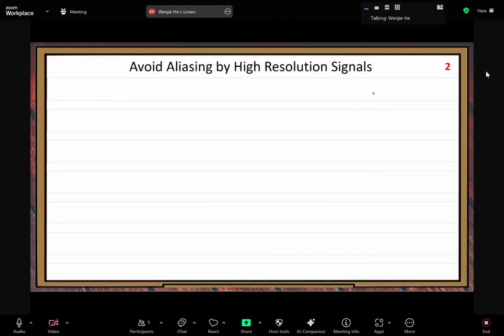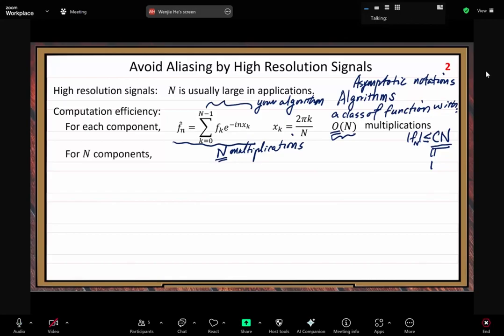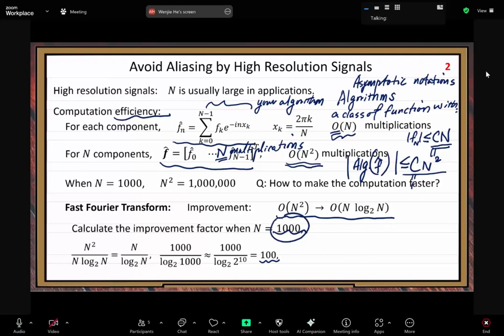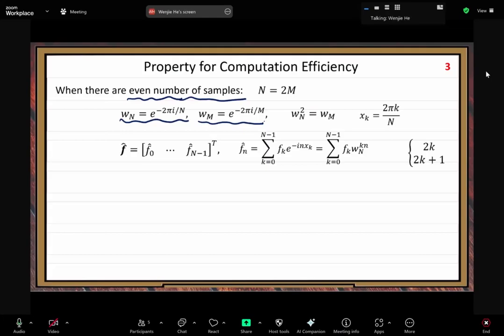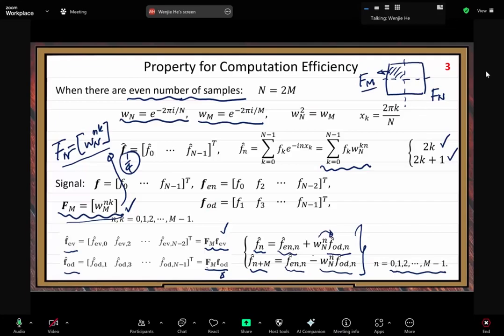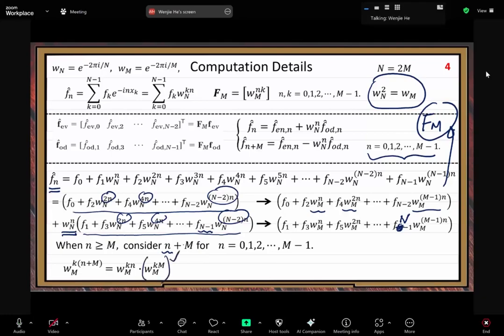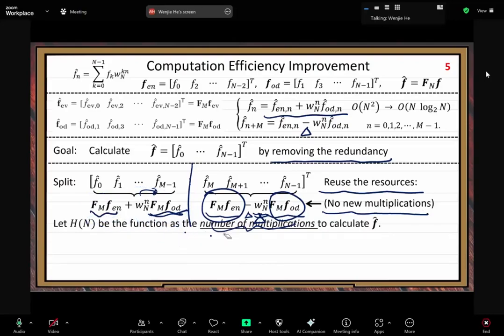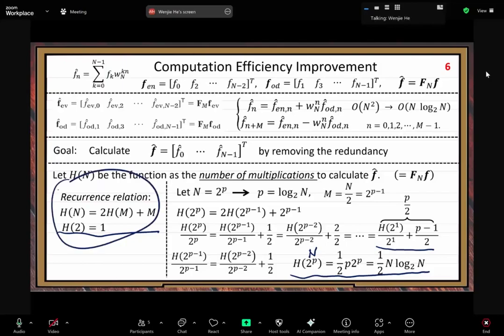JEMT3170SP25Module5EH2VidProc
This video is for teaching at WashU: JEMT3170, SP2025, Module 5 EH2. Fast Fourier Transform